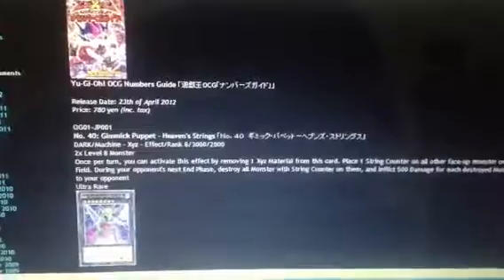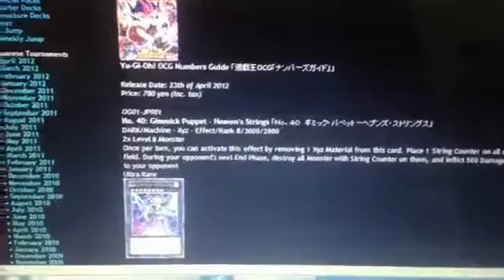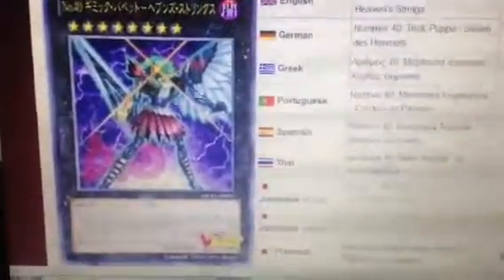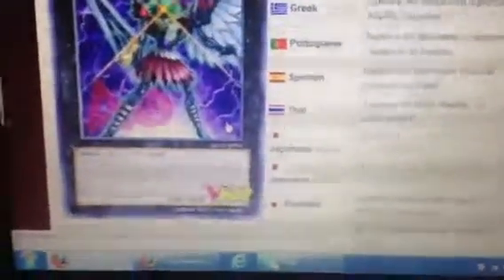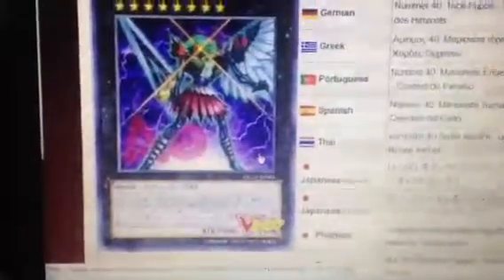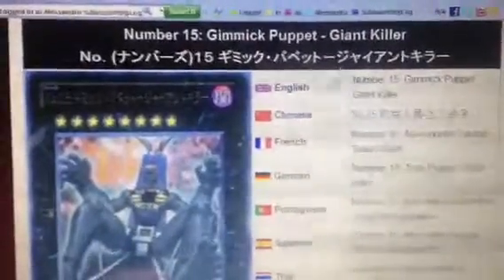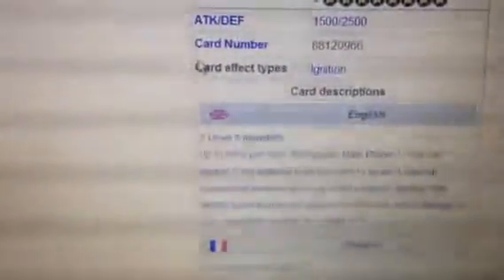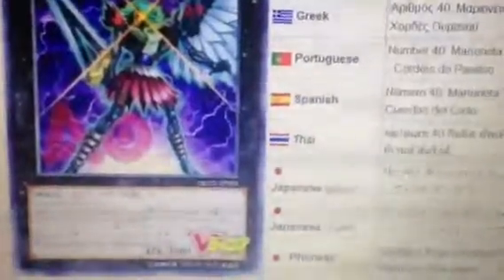Yu-Gi-Oh! OCG Numbers Guide Announcement and Talk about the Gimmick Puppet Exceed Monsters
News about the new product along with the product's promo card